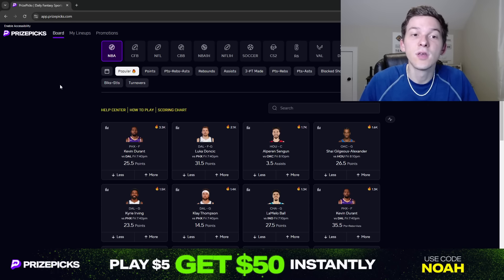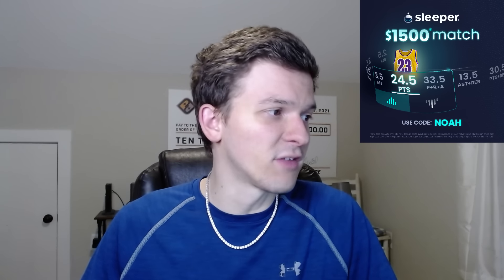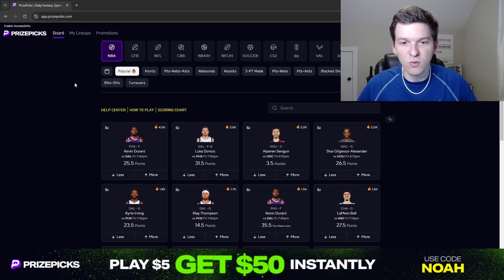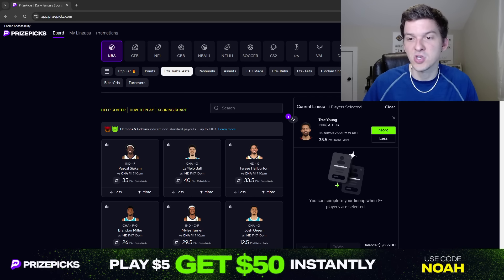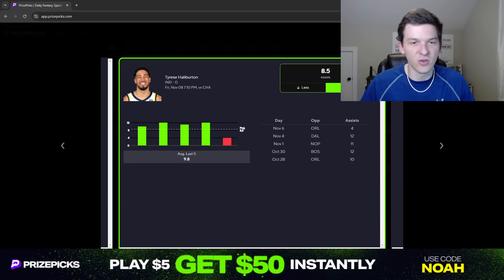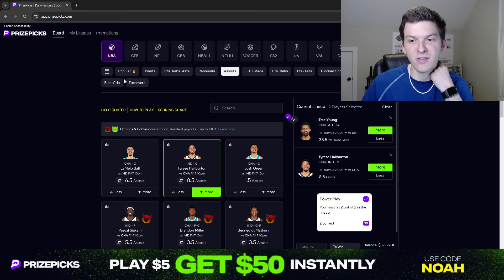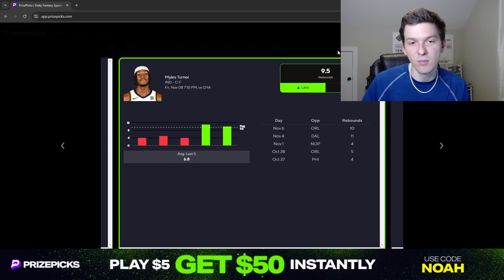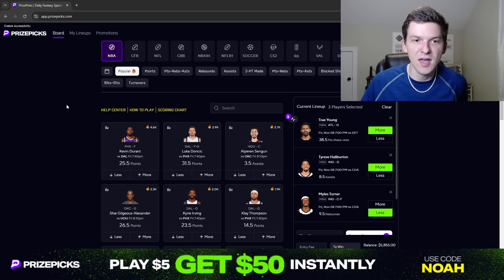PRIZEPICKS NBA PICKS | FRIDAY 11/8/24 | NBA PLAYER PROPS PICKS | NBA PROPS & BETS TODAY